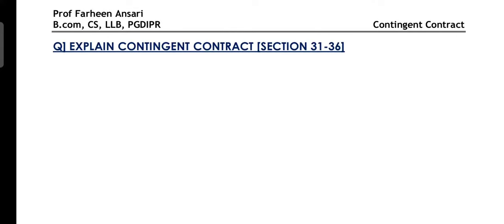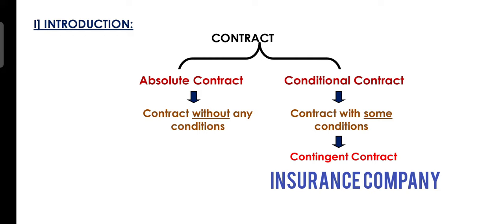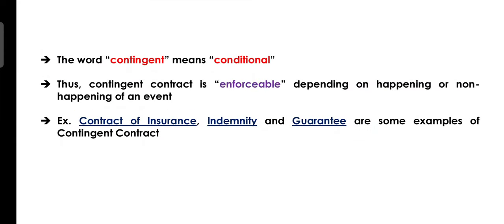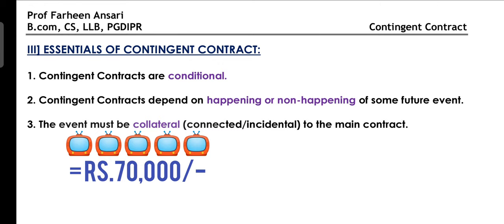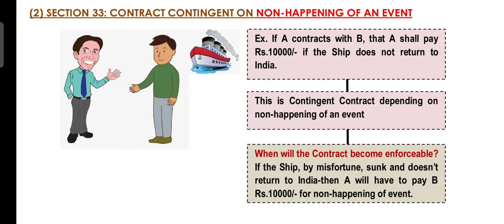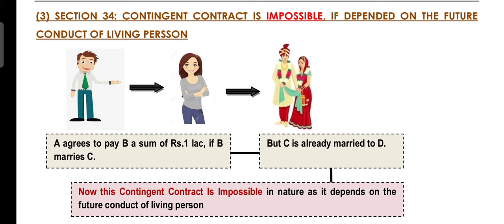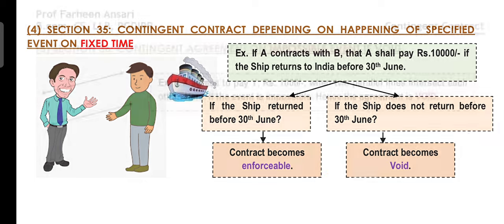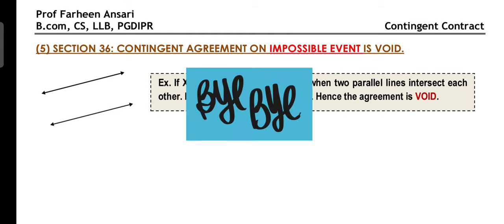Contingent Contract | Section 31-36 | Indian Contract Act | Examples | Explained in Hindi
Section 31-36 deals with Contingent Contract explained with each Sections and Examples.

‼️For all creative and colourful notes on Law join me in my Telegram group ‼️